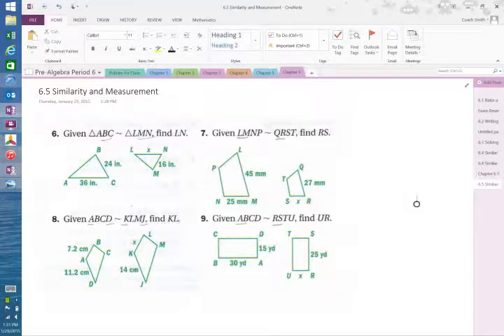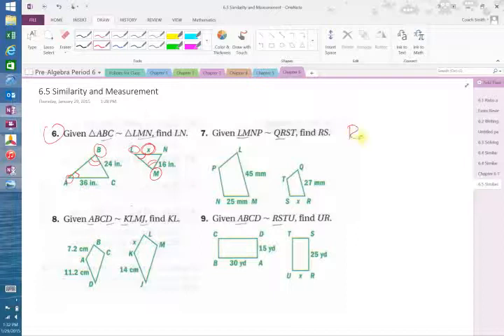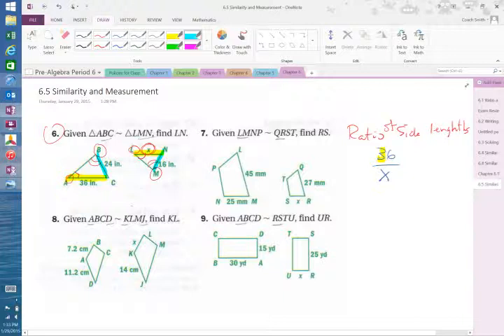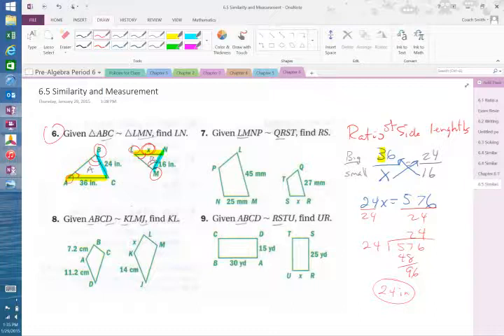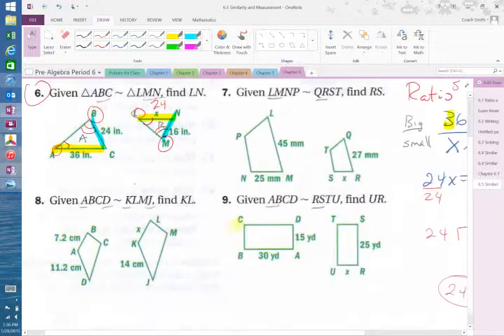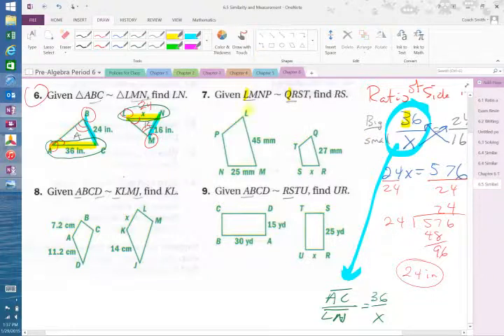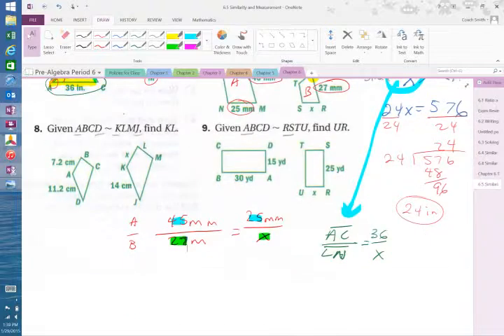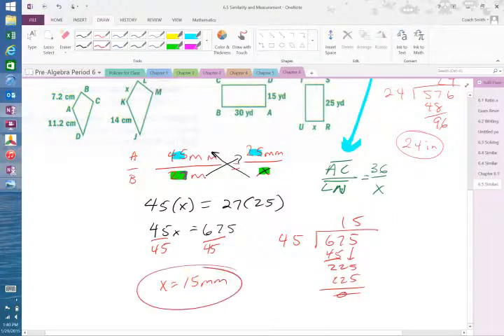6.5 Similarity and Measurement